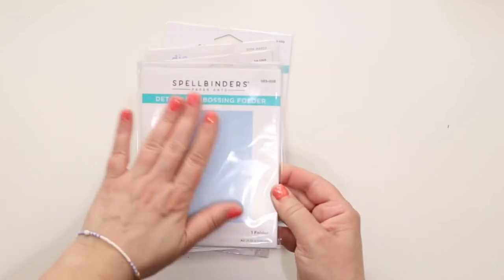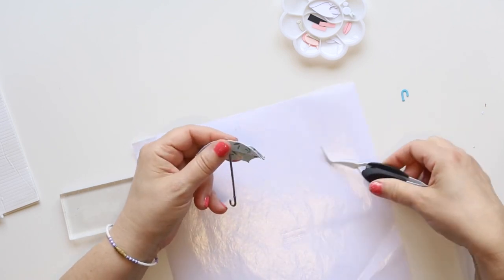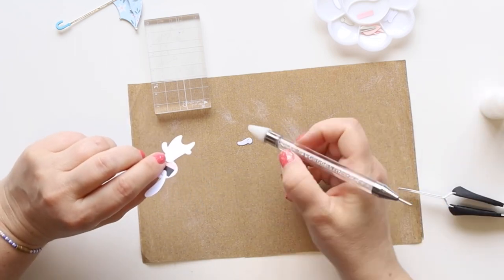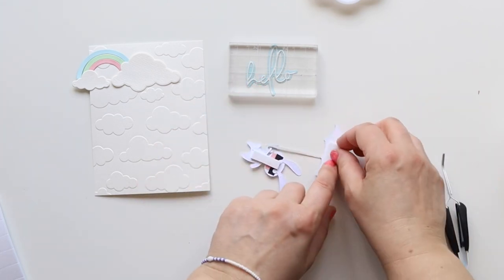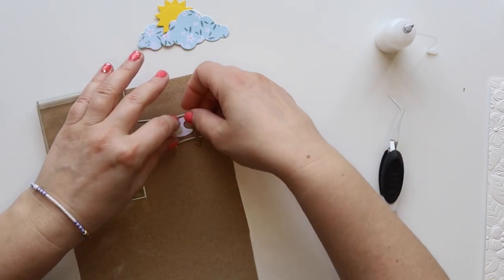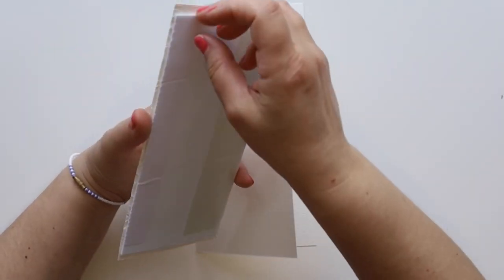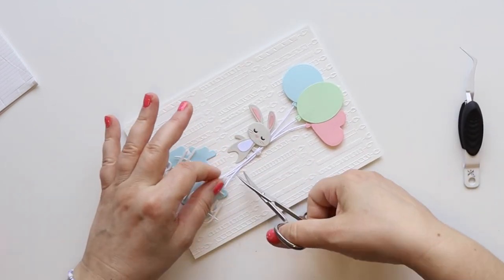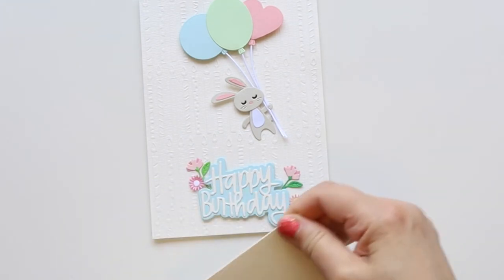3 Adorable cards / Spellbinders little haul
Thanks for stopping by, I hope you like the cards I made today with the dies that I got on a spellbinders clearance sale.

For amazing inspiration check out Vicky channel

Embossing folders

Happy Birthday die